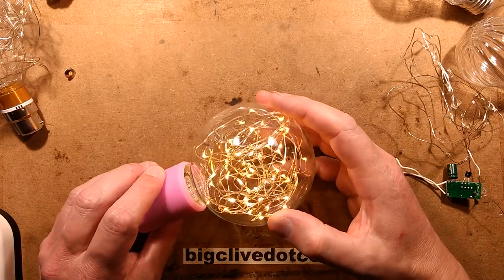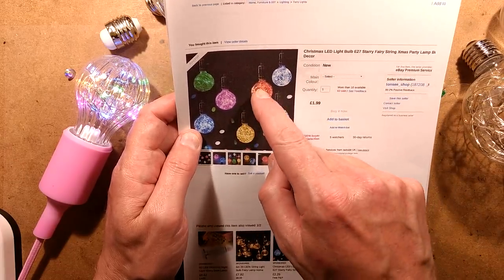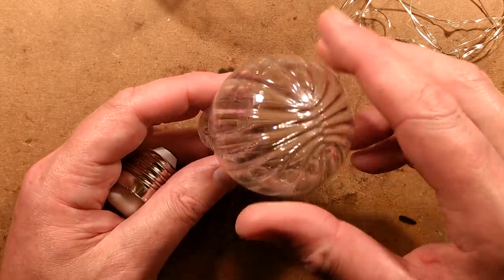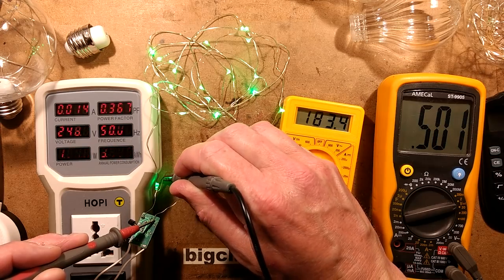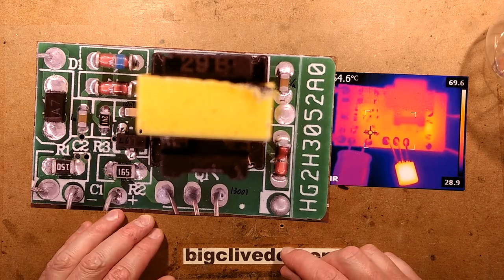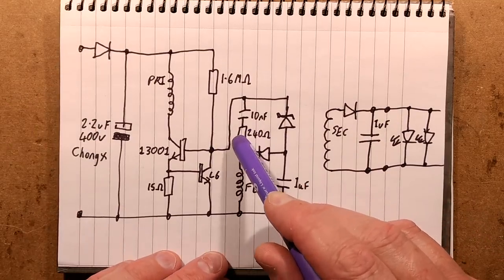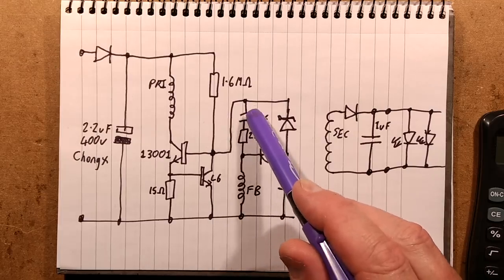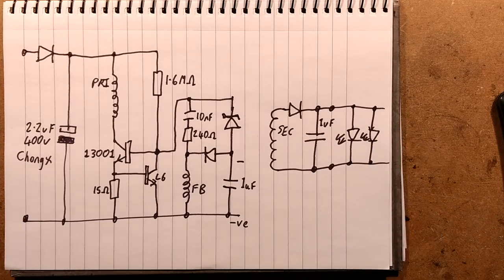The cheapo "starry" lamp. Good base for lamp projects.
These lamps started off so well, but now they've kinda made them a bit too cheap.  The first units had about 50 LEDs and these ones now have only 20.  The original glass globe has been replaced with a plastic one in various styles.
I completely mangled the base trying to get the globe to separate from the base on the first unit I dismantled, but as you can see in the video I discovered they're easy to take to bits and reassemble non-destructively.
The power supply is a very simple two transistor one.  Not very efficient, but does the job and is very low power anyway.